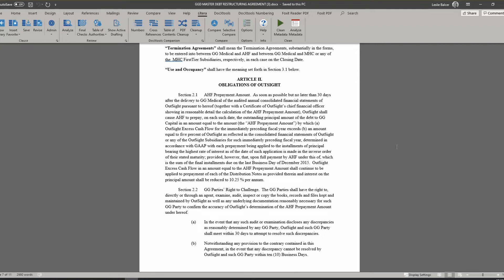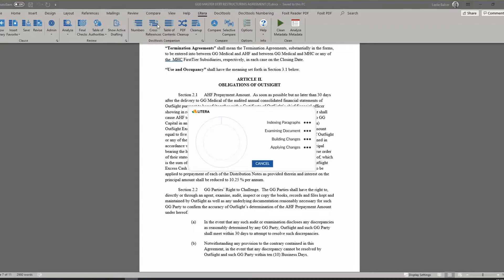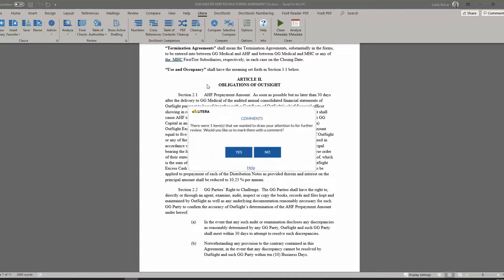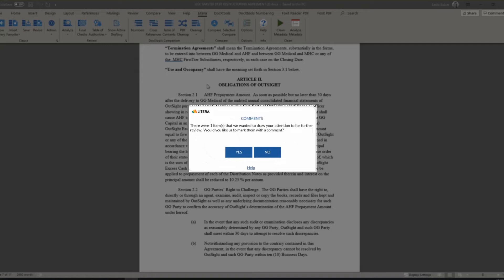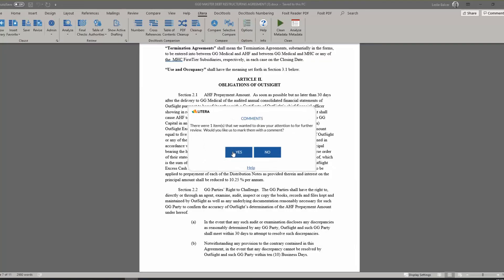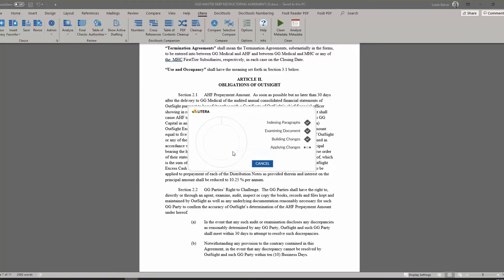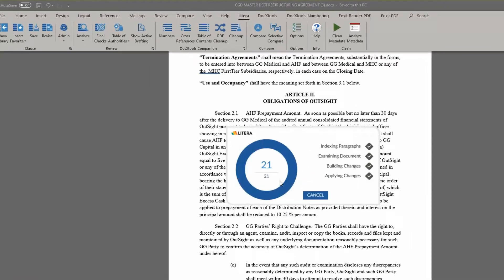DocXtools Companion | Quick Tip on Cross References without Guided Navigation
How to fix typed and broken cross references in your document with one click within DocXtools Companion, without "Guided Navigation" activated.